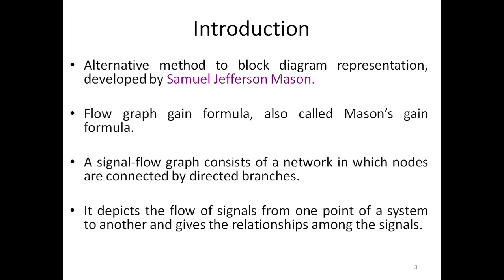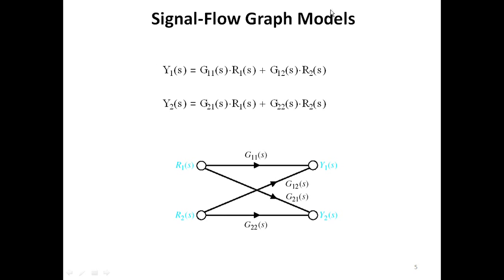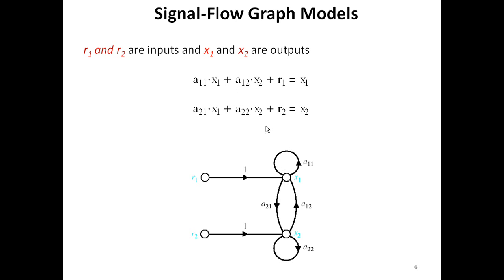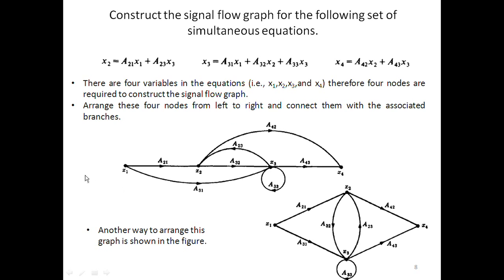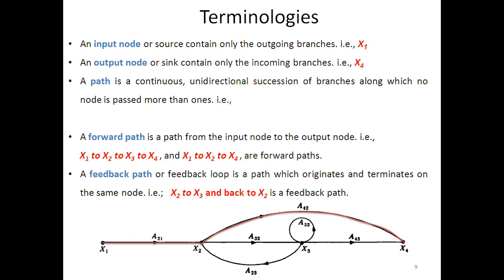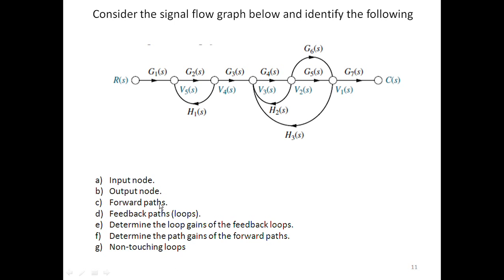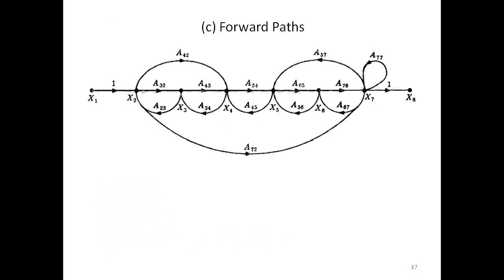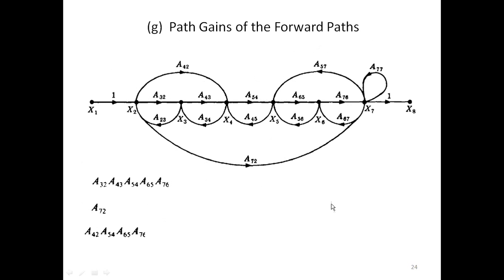Lect7 Signal Flow Graph 1